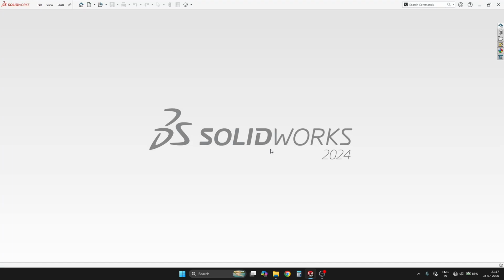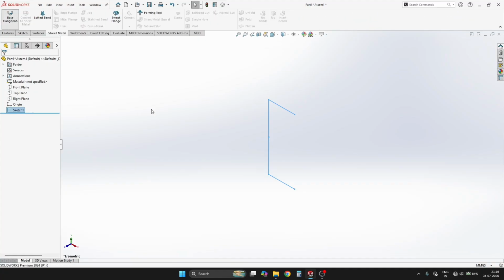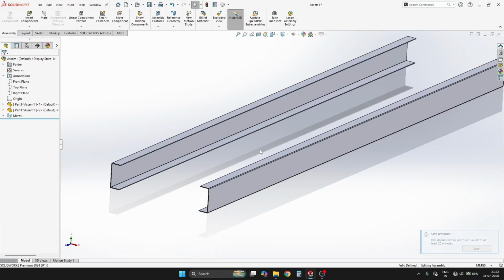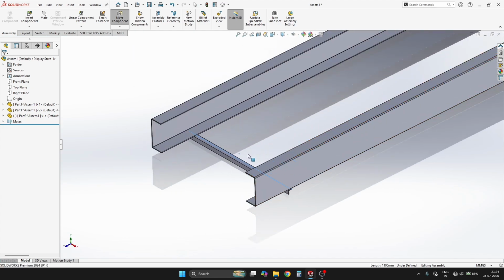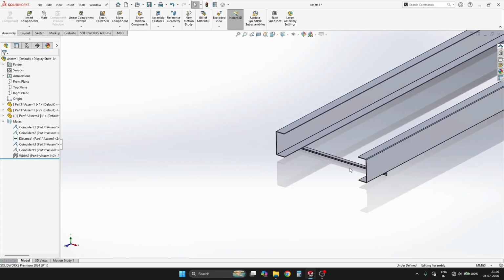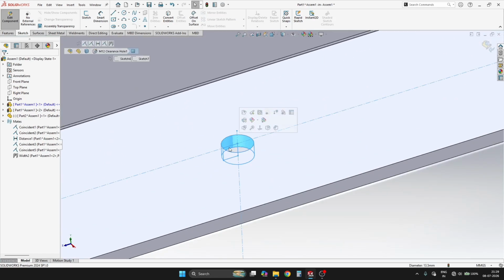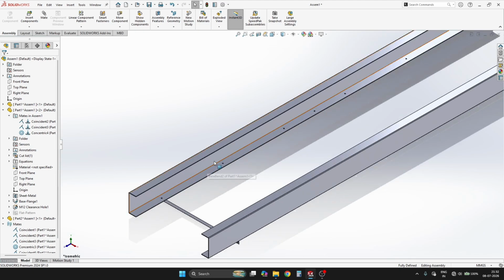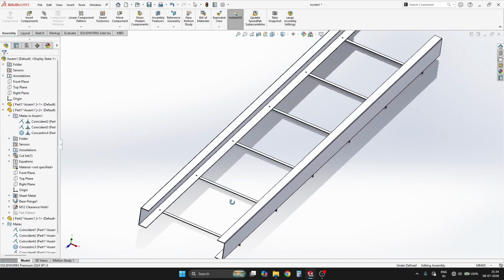Concept Design-1 : Belt Conveyor - vid-1 : Main stringer arrangements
Belt conveyors were mostly used for transferring material from one machine to another machine with continuous feed rate

this videos demonstrate the fabrication and assemblies and ga and production drawings of this particular project